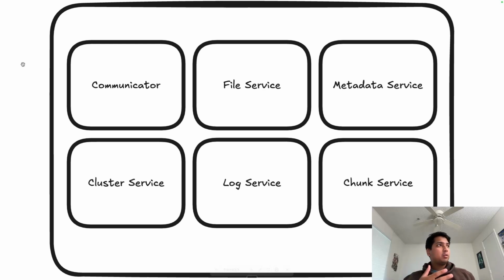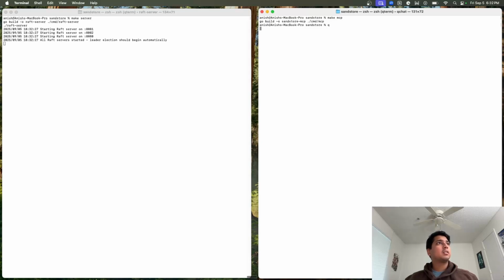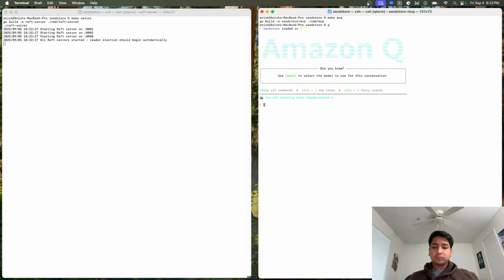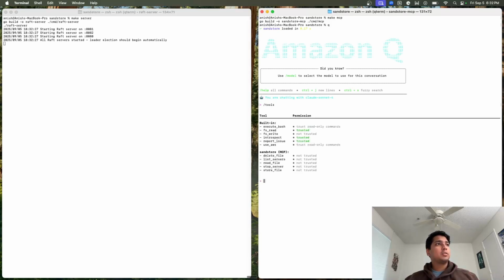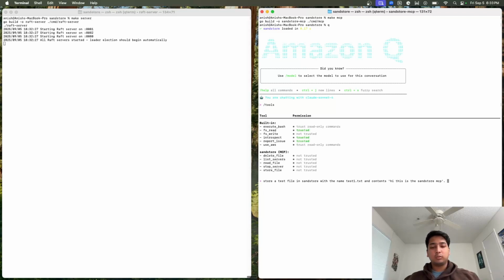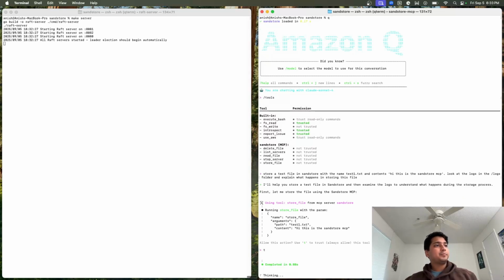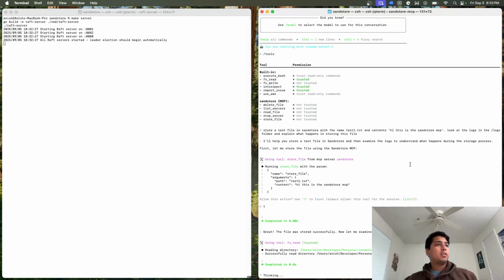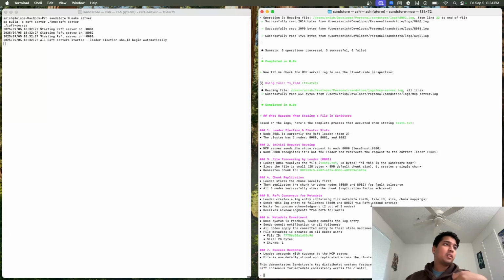Sandstore Demo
This is a 5-minute demo of SandStore, a distributed file system I built from scratch in Go with one goal in mind: to make distributed systems explorable and tangible for anyone who wants to learn them.

SandStore is designed as a learning-first platform — a place where students, enthusiasts, and engineers can dive deep into the internals of distributed systems. From metadata replication and Raft-based consensus to node logs you can query in real time, SandStore shows you how distributed storage works under the hood.